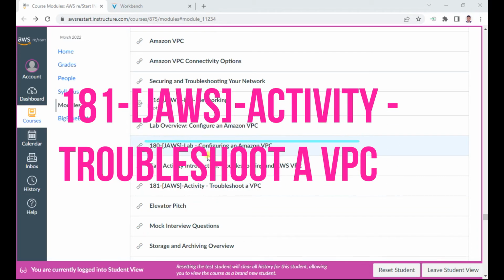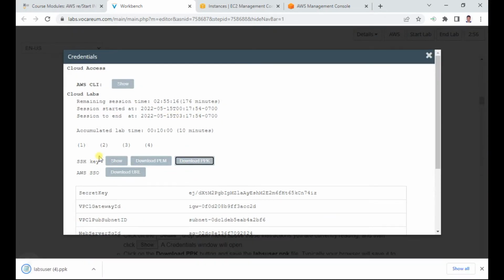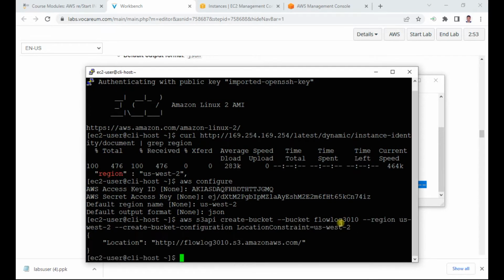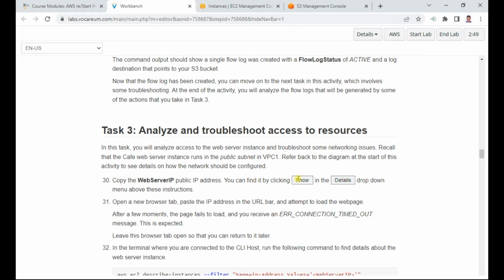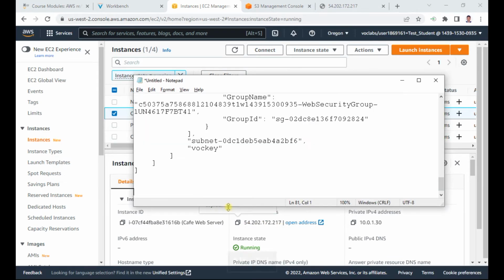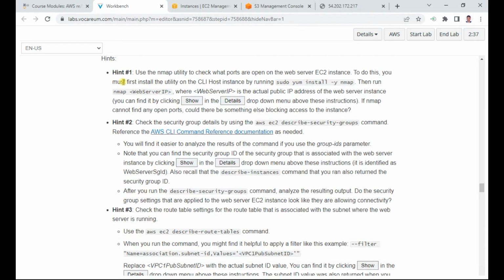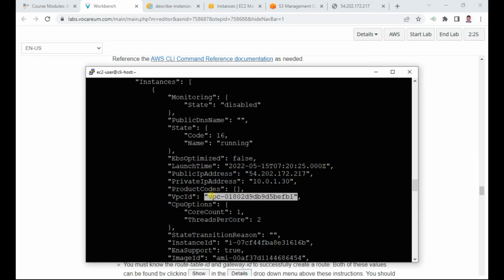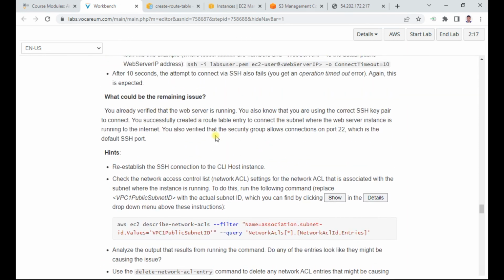181-AWS reStart [JAWS]-Activity - Troubleshoot a VPC - Anand K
181-[JAWS]-Activity - Troubleshoot a VPC